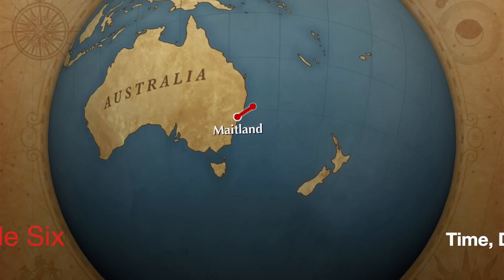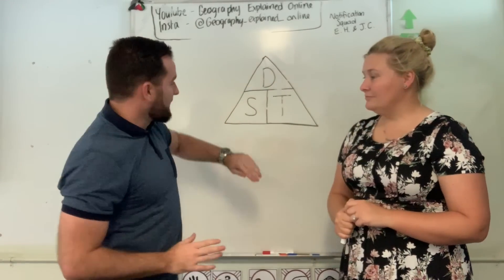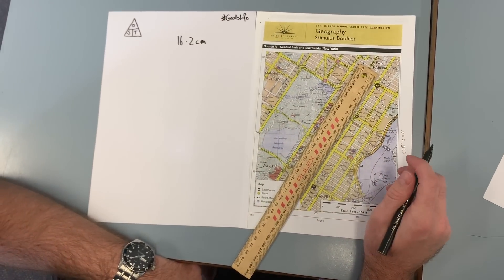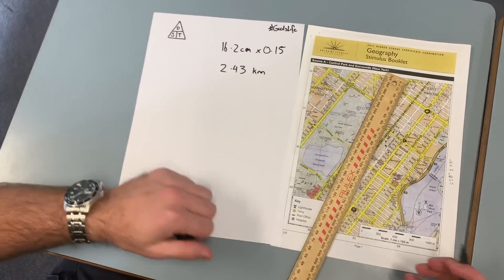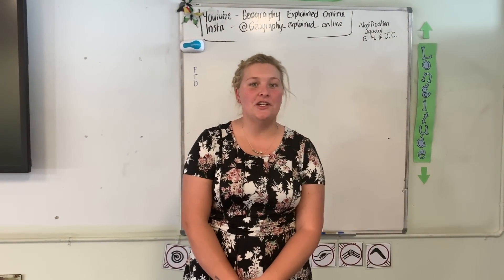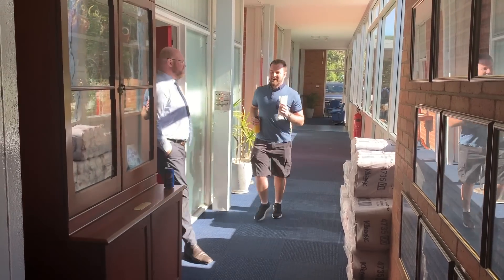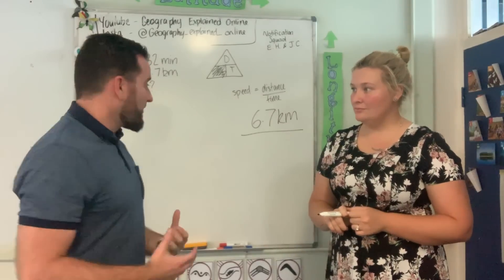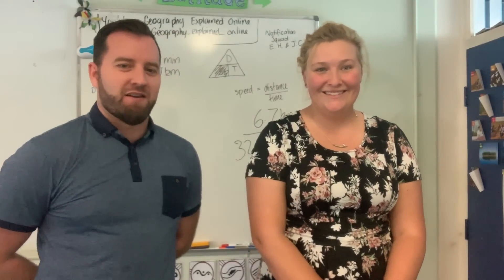Episode 6- Take some time to speed towards HSC success (time/distance/speed)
Where Sammy and Cizzio show you how to calculate distance, time, or speed using information from a map.